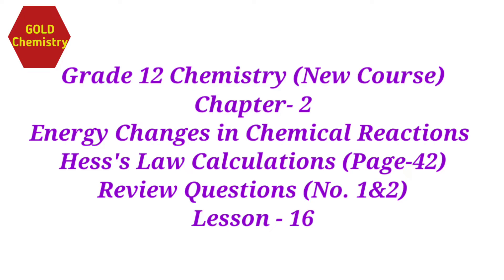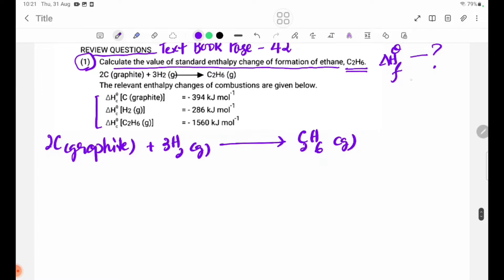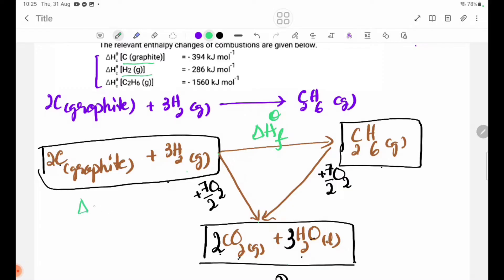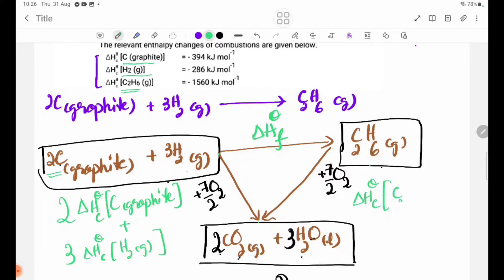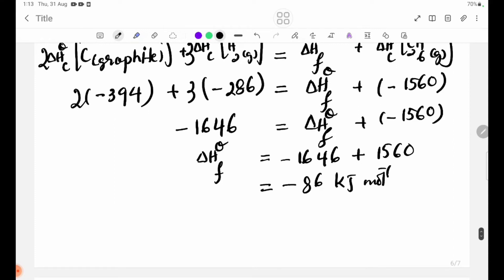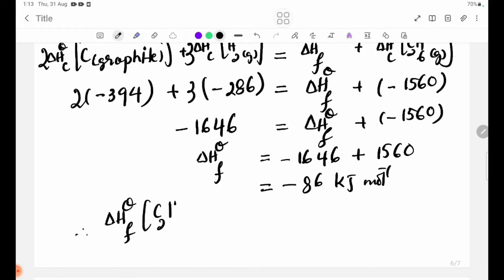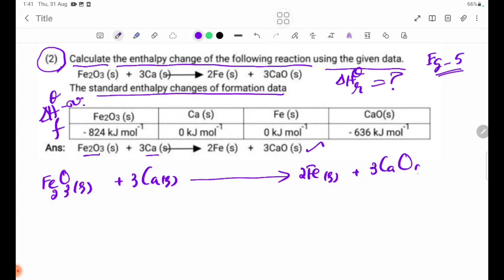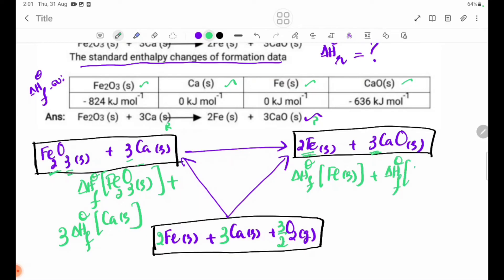Grade 12 Chemistry New Course Chapter-2 Enthalpy Cycle Page 42 Review Questions No.1 & 2